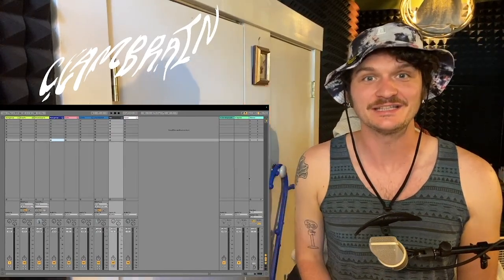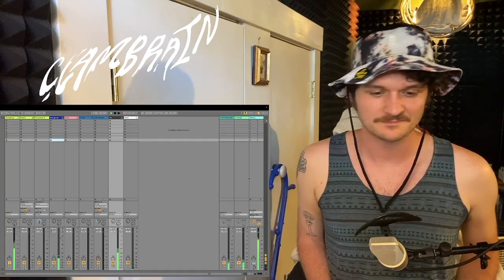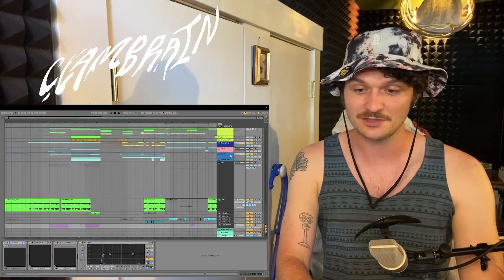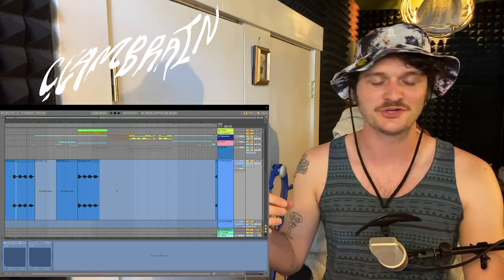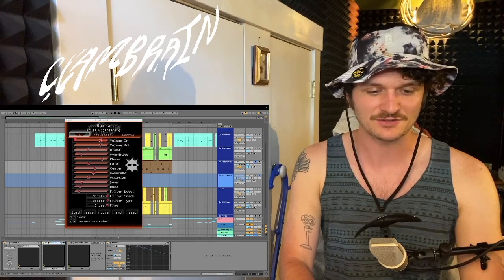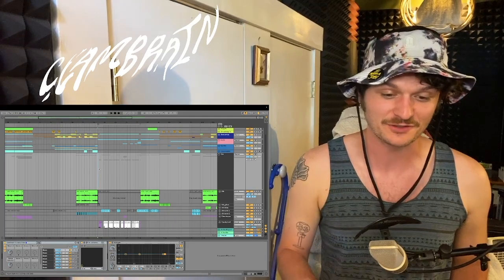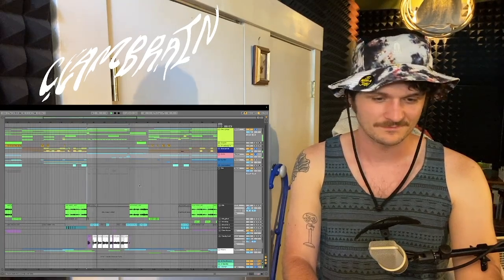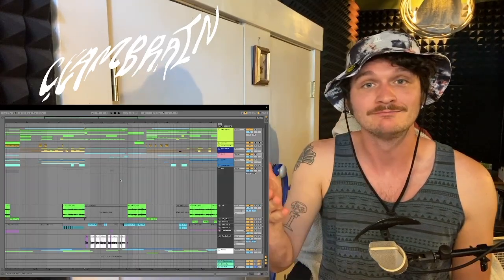Song Breakdown - PERFECT SUN (Clambrain Remix) - Reharms for dayz and some bass fun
Midnight High + Clambrain - Perfect Sun (Clambrain Remix)